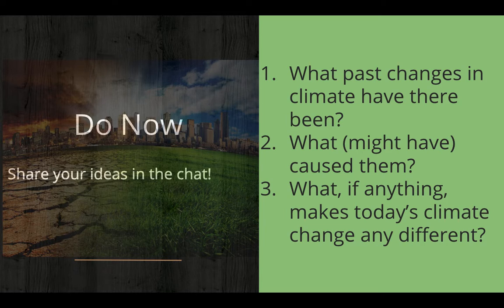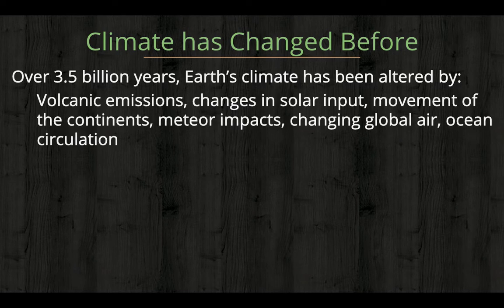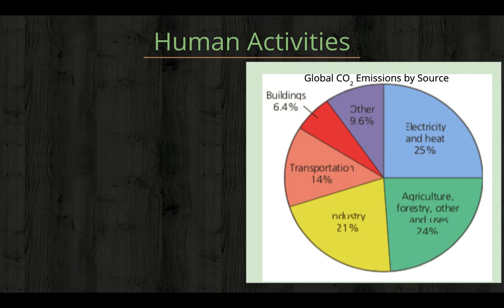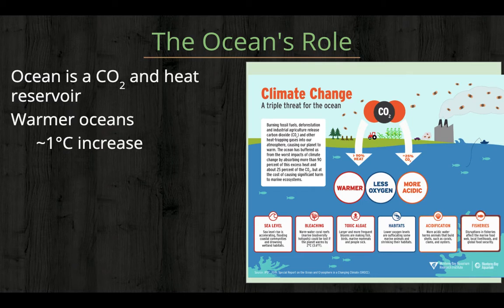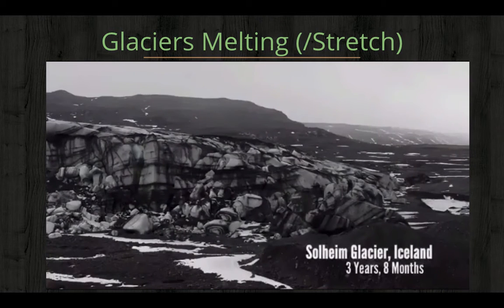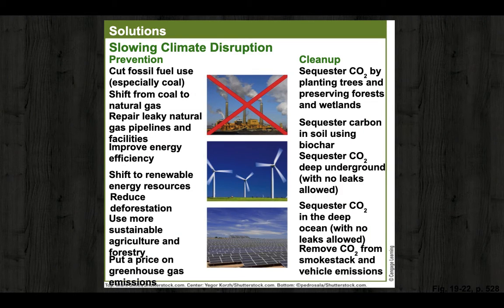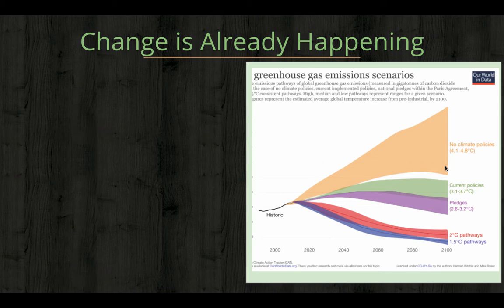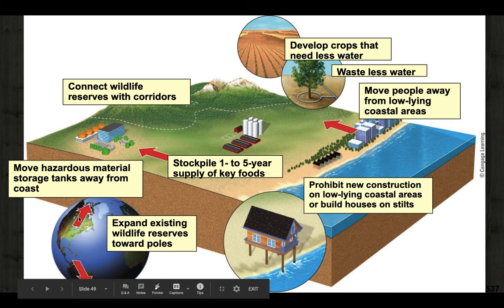APES Ch 19 lecture